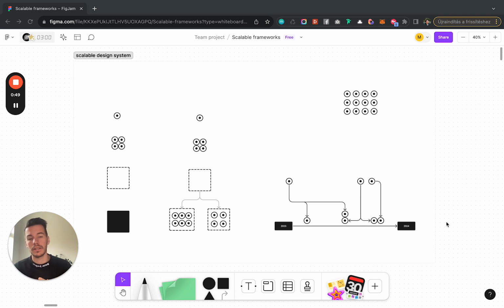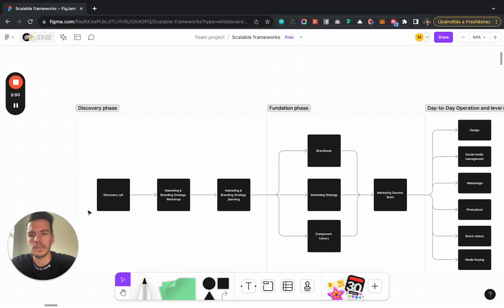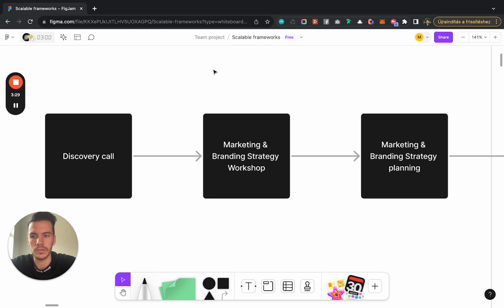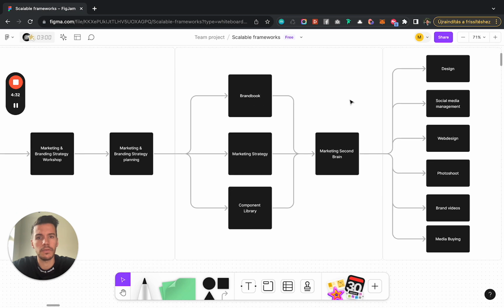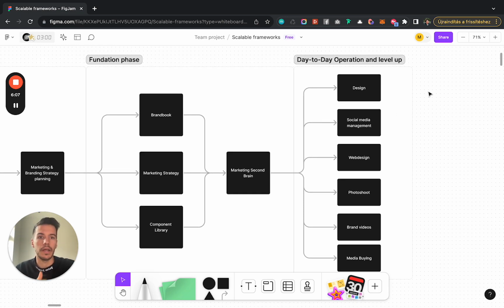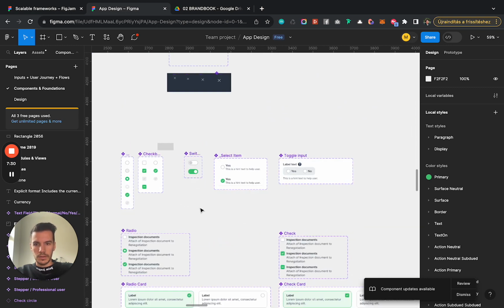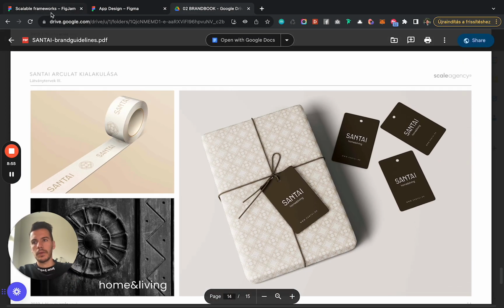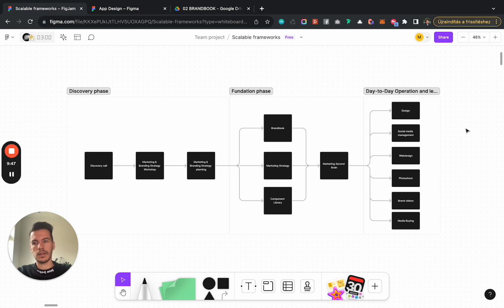How scalable design system works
In this video I explain how the scalable design system works. In scaleagency, we discovered what the most time-consuming elements are and how to speed them up in the design and marketing process.